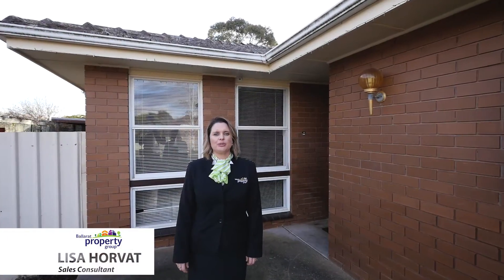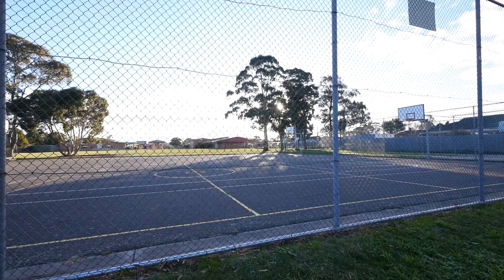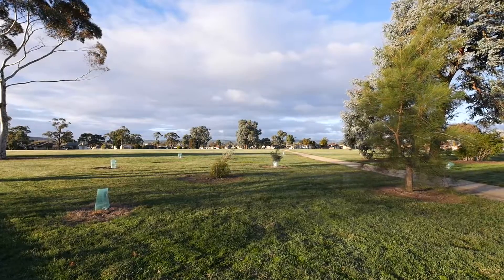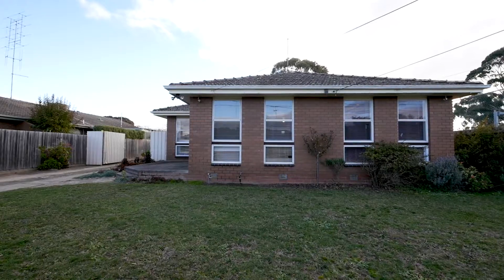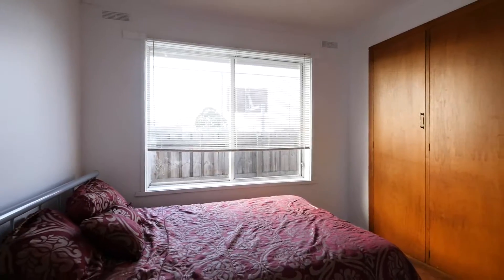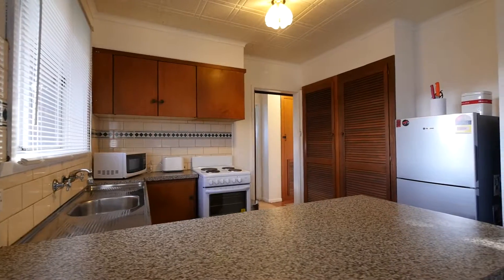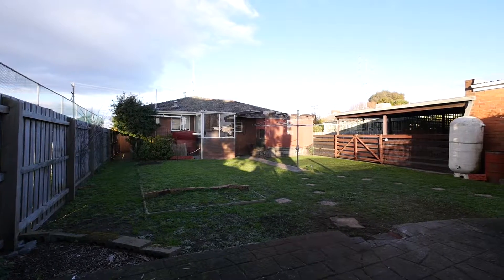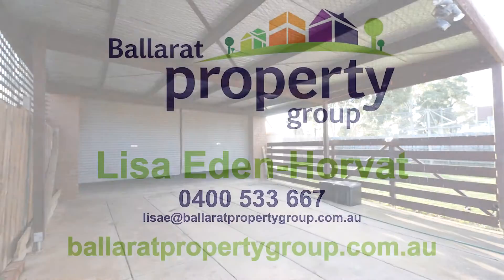Lisa Horvat from Ballarat Property Group proudly presents 11 Huntington Street, Wendouree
Located in a quiet street, backing onto Our Lady Help of Christians primary school and just minutes from Stockland Wendouree shopping centre and train station is this solid brick home. Featuring three generous sized bedrooms all with built in robes and a large open plan lounge/kitchen/dining area  with electric cooking. Externally the property offers a double carport, double garage plus workshop and a large backyard ideal for the kids to play in.  Further features of this home include polished floorboards and ducted heating throughout.  This well cared home would make a fantastic first home, renovator or perfect addition to your investment portfolio.